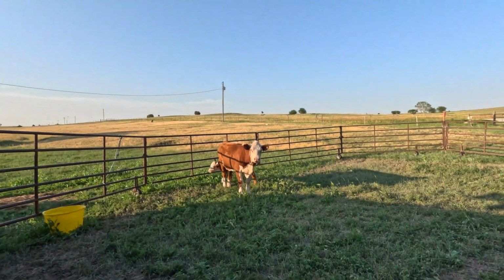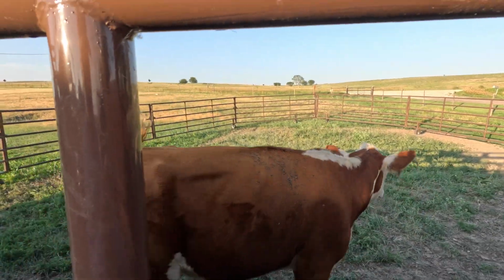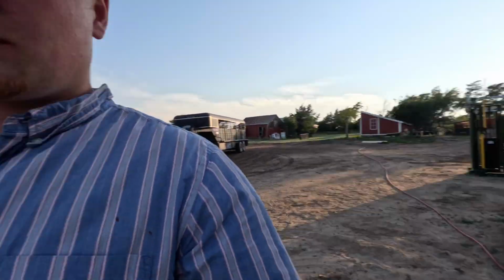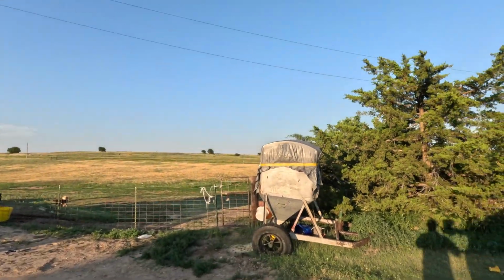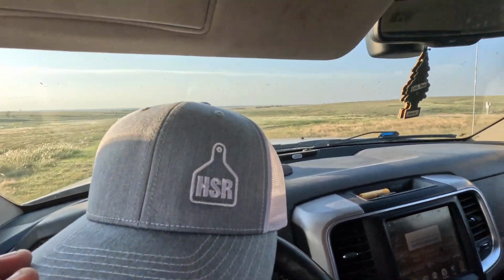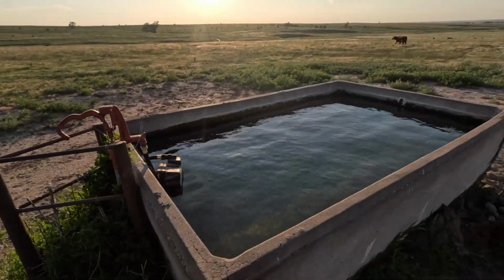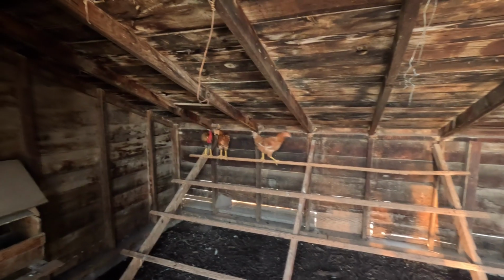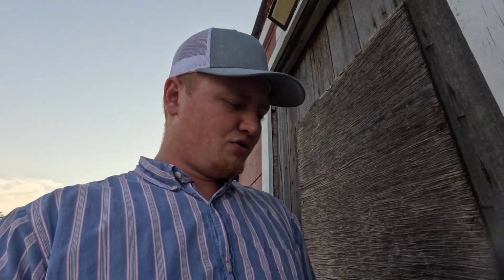Finally all the Pairs are on Summer Pasture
my dang herford pair keeps eating all the corn from my bottle cavles! time to ship them to the big pasture!